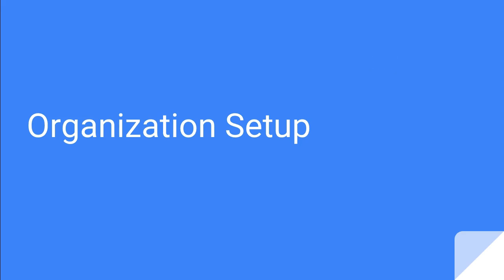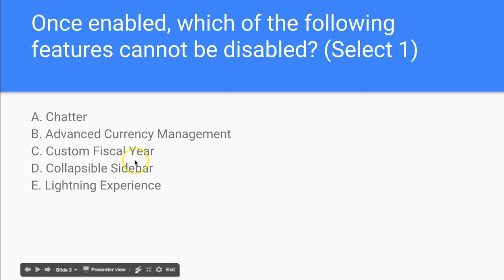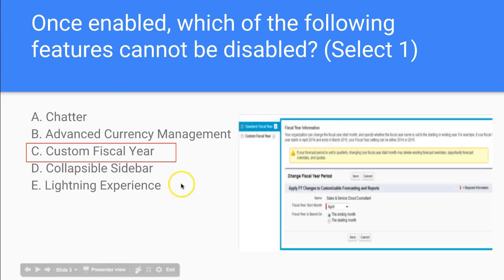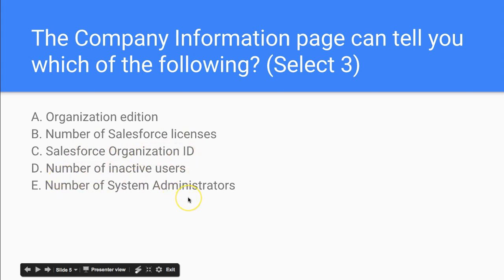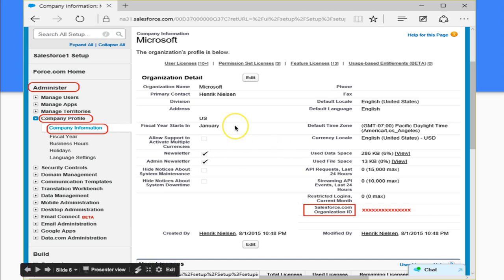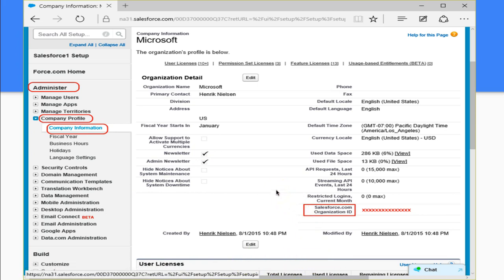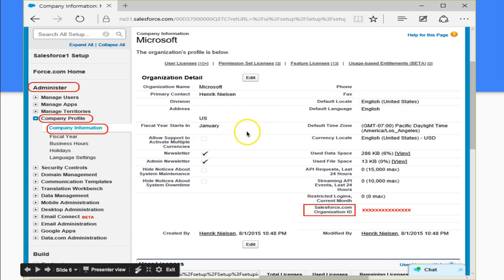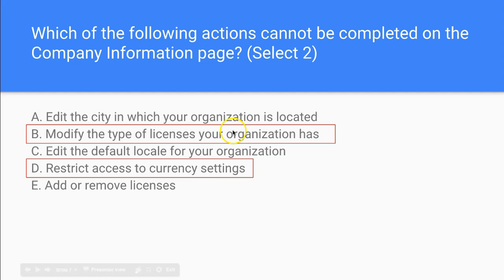Free Salesforce Admin Certification Course: Organization Setup Practice Quiz 2